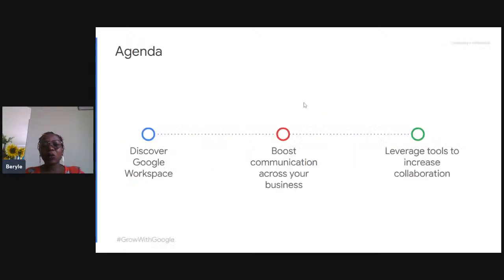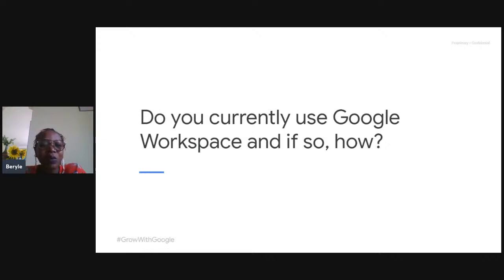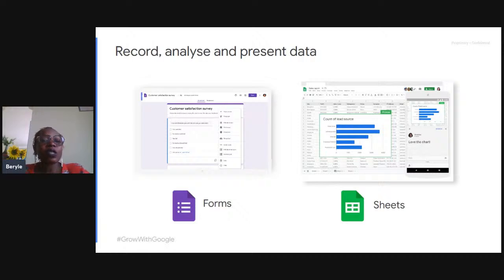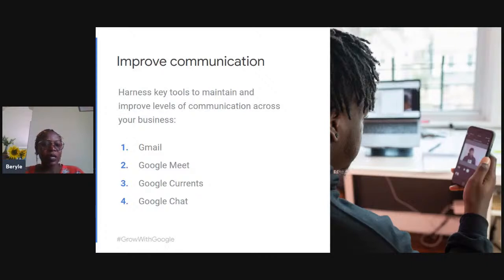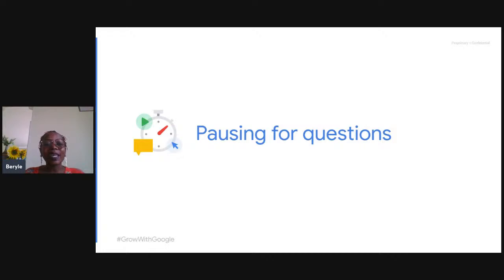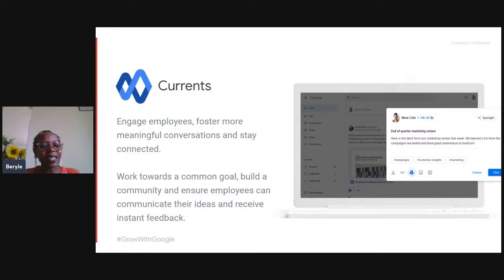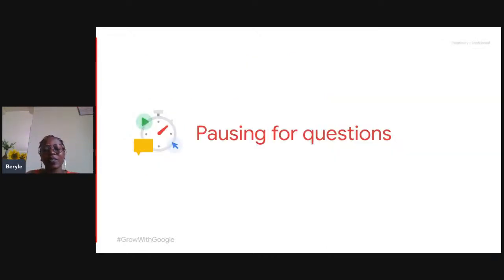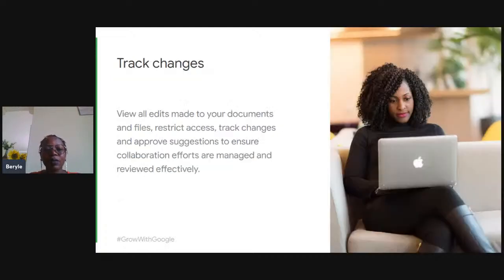IMH 001 || Implement Google workplace across your business || 01-08-22'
To make sure your campaigns are providing a return on your investment, you need to know how they’re performing and how many customers they’re engaging.                                                                                                                                                                                This session introduces attendees to data insights and analytics tools which enable them to track their marketing campaigns, gain valuable insights and shape their marketing strategy accordingly.